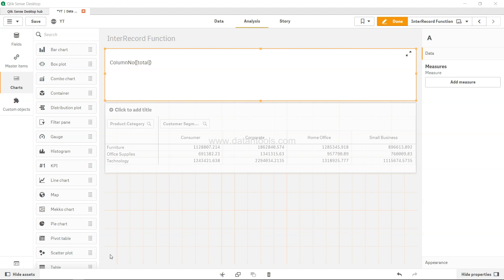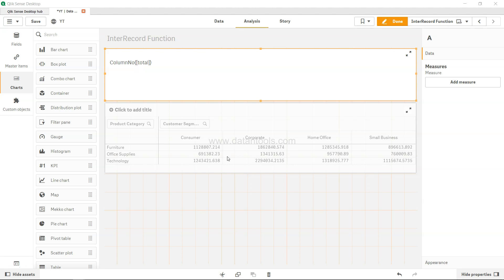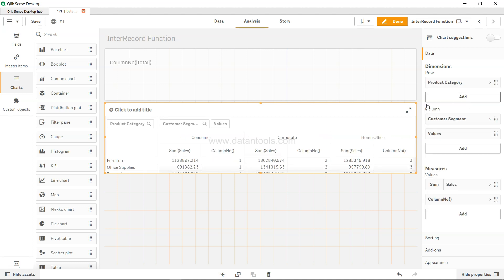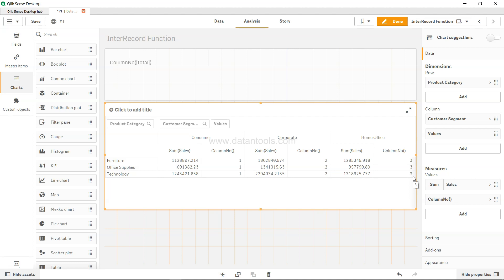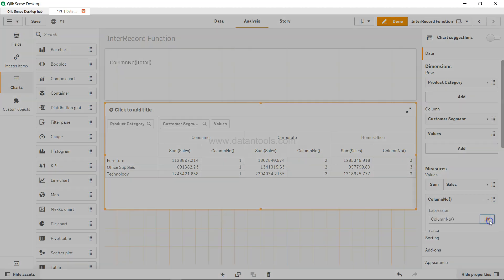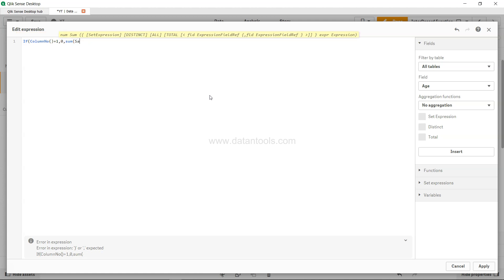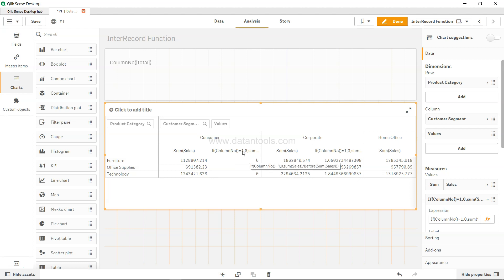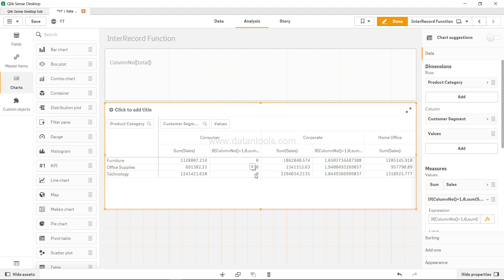47 Qlik Sense ColumnNo function to Identify the column no in pivot table chart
Qlik Sense ColumnNo function to Identify the column no in pivot table chart